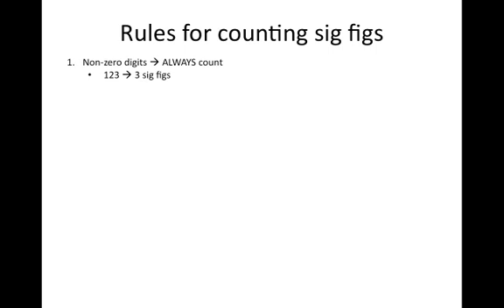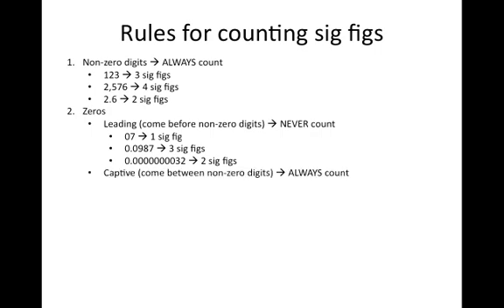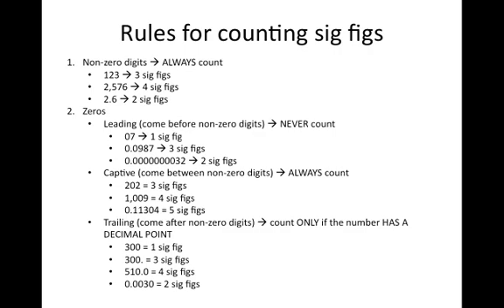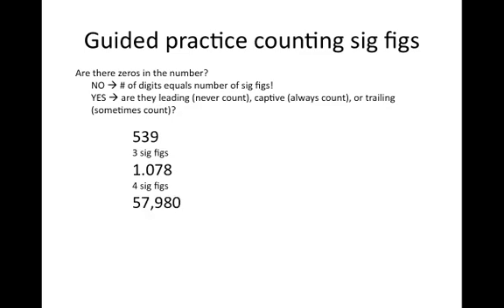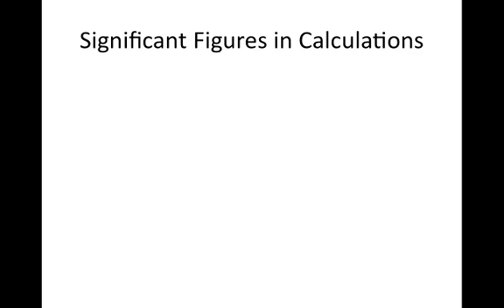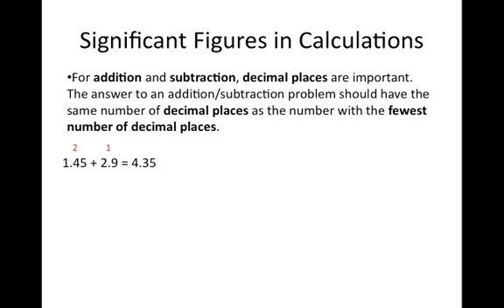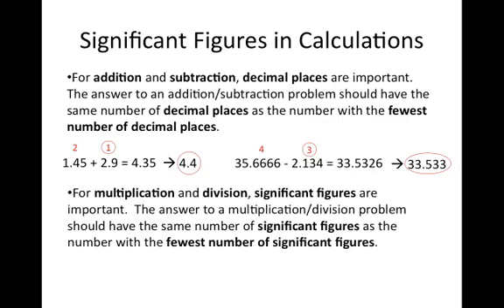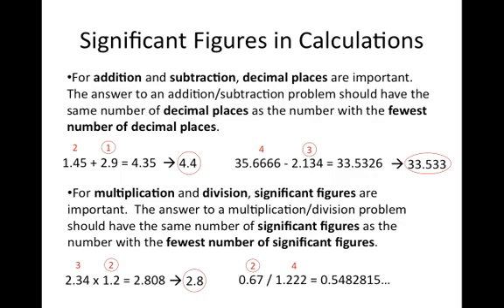Scientific Notation, Units and Sig Figs - Part 2.mp4